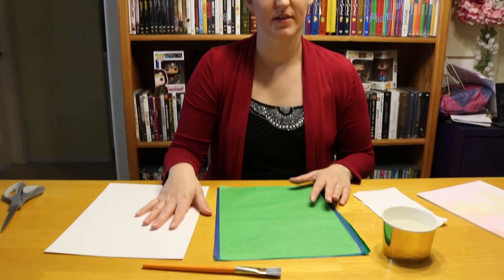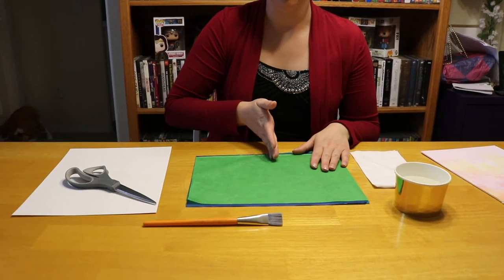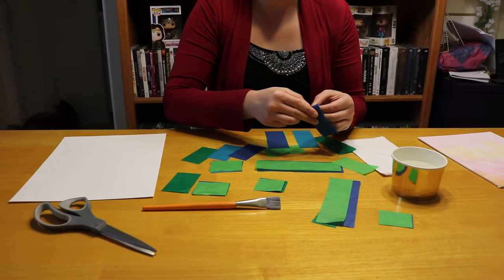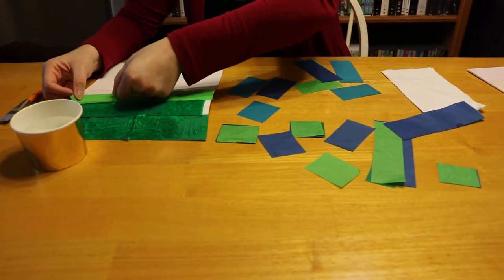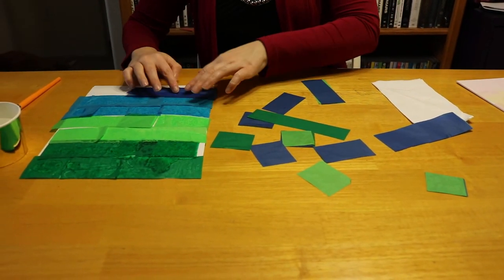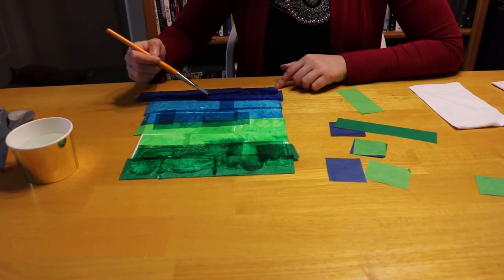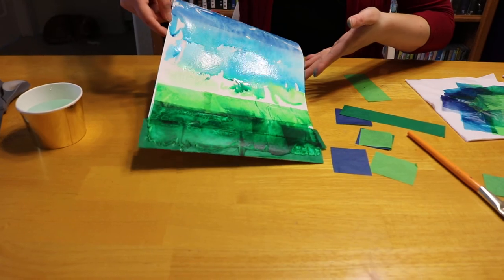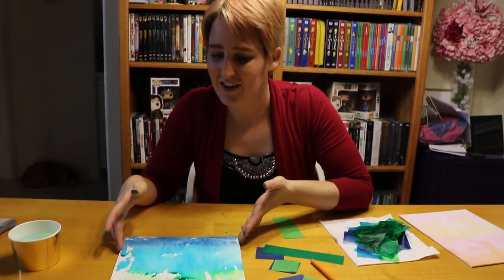STEAM Craft: Tissue Paper Diffusion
Supplies: Tissue paper in various colors, paper or Cardstock, a cup of water, and a paintbrush